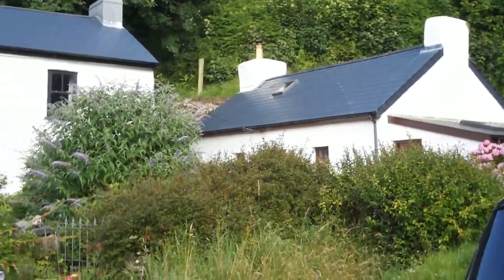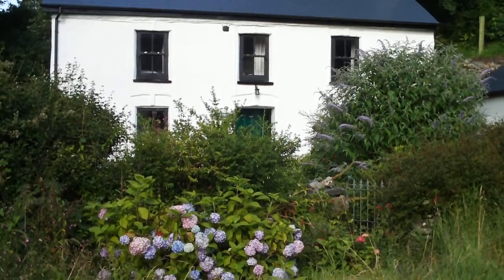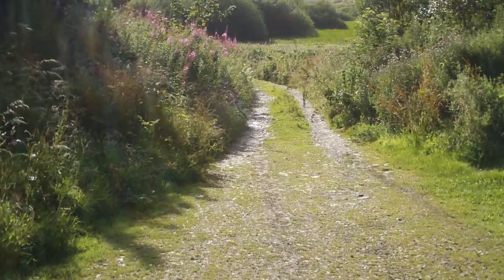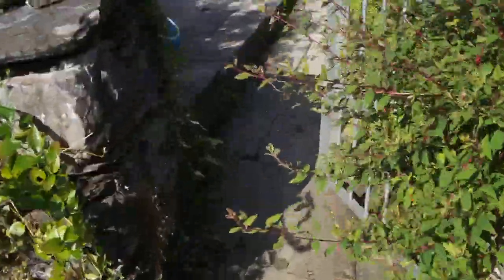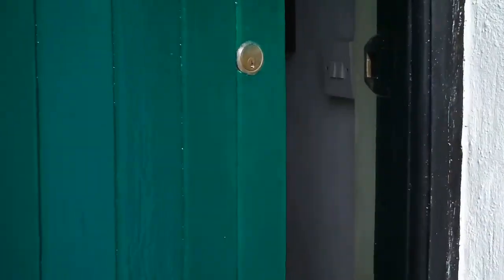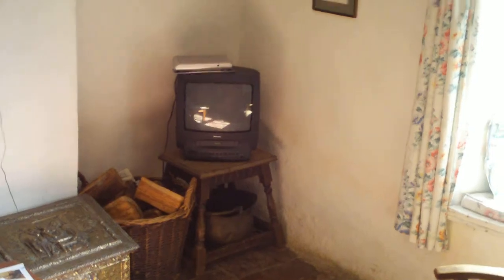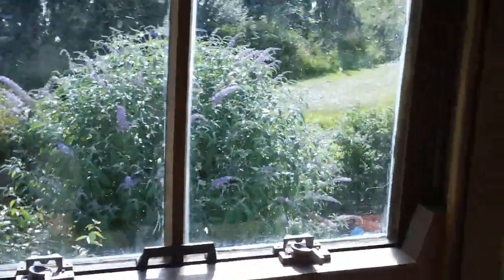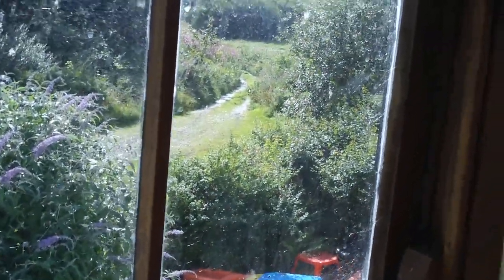Zi6 0063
Pwllgwaelod, Fishguard Video by Guy